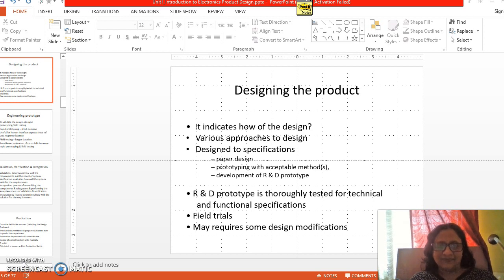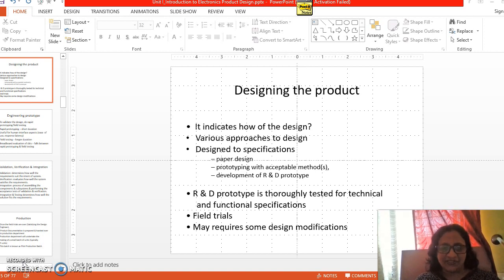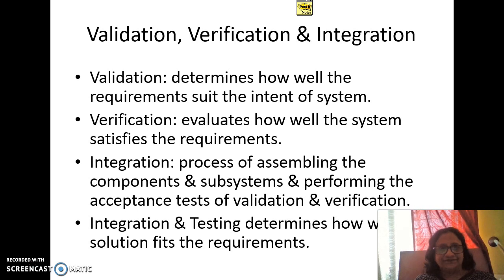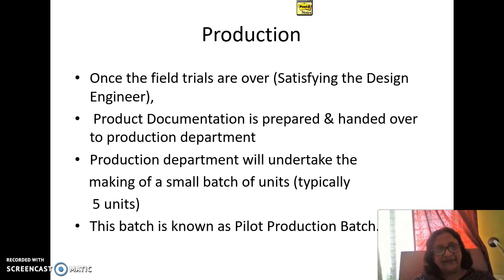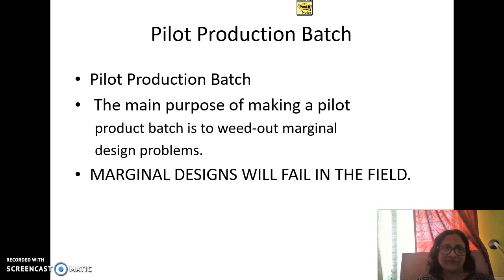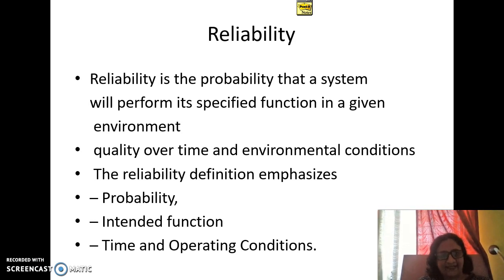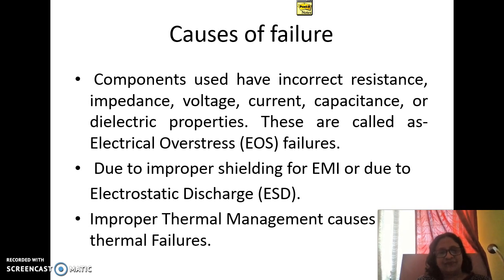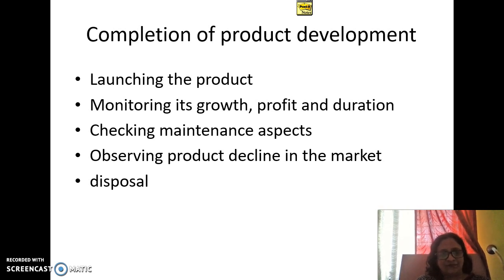Electronic Product Design Lecture Series - Session/Lecture No 2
With reference to BE ( E & TC) subject Electronics Product Design - as per SPPU syllabus - Second lecture in the Series. This video is helpful for engineering students of any discipline or product designers in the field of the product design or specifically electronic product design. In this session, the various product design aspects are explained. The key features are the Prototype Development, Testing and Verification, Quality Assurance Testing.